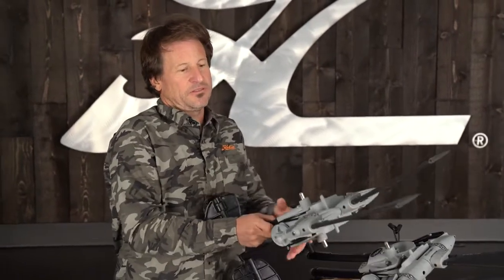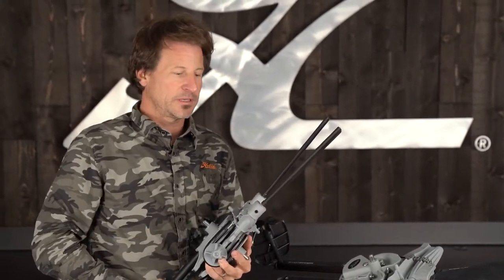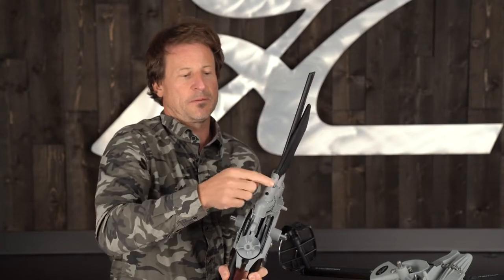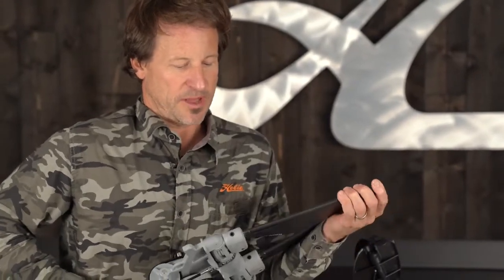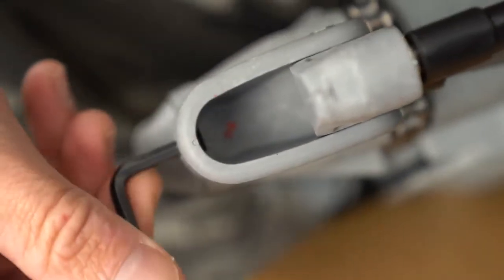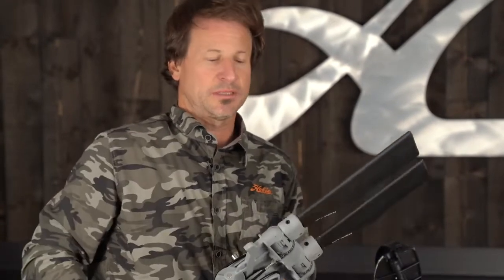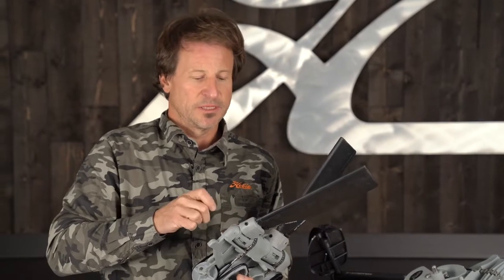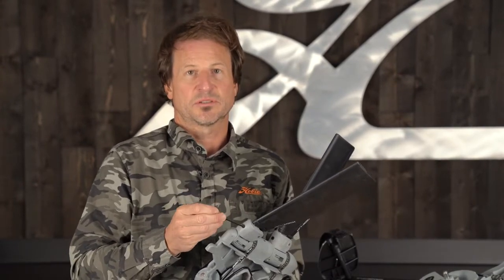MirageDrive Kick Up Adjustment Screw 2020 GT Drive MD180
Jim shows you how to adjust the Kick-Up adjustment screw on all 202O Mirage Drive GT and 2020 MirageDrive 180 units.
This setting should be ideal when you purchase your kayak but if you later find the fins kicking up more often or with less effort then you can try adjusting this set screw.
Applies to all 2020 Compass, Compass Duo, Sport, Revolution 11, Revolution 13, Revolution 16, Outback, Oasis, Adventure Island, Tandem Island, Pro Angler 12 with MD180 only, Pro Angler 14 with MD180 , Pro Angler 17T, i9S, i11S, i12S & i14T